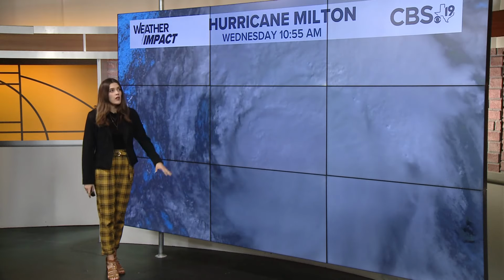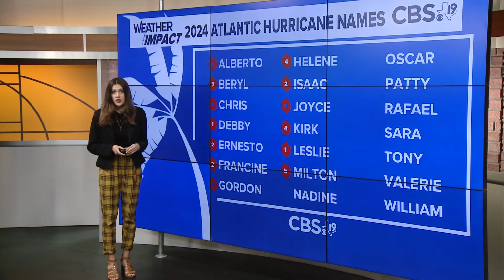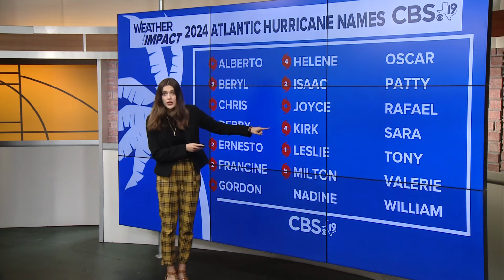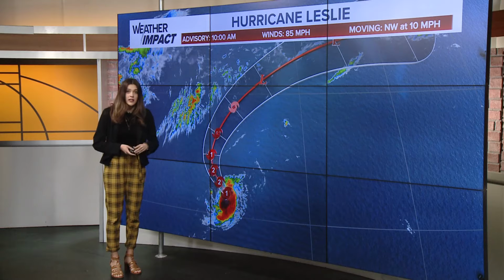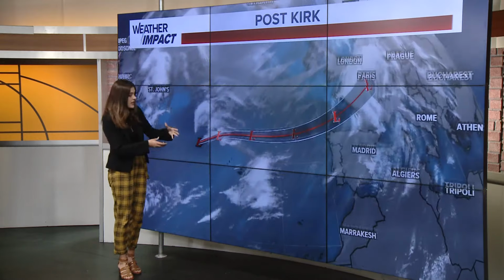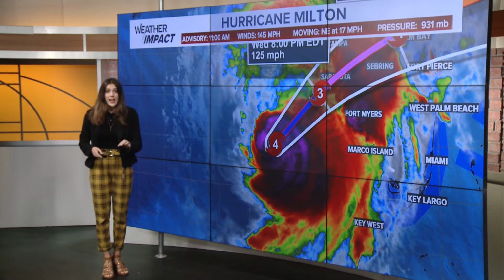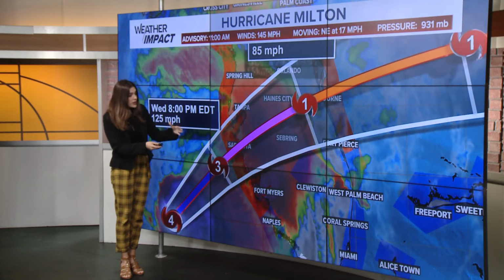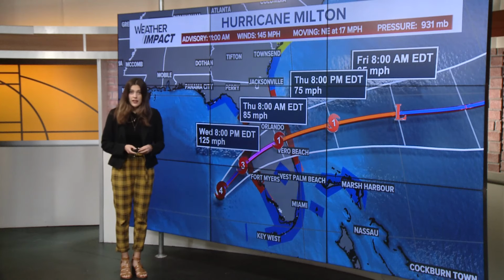CBS19 EXPLAINS: How did we go from Hurricane Helene to Milton within weeks?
Meteorologist Sara Blue shares details about what storms happened between Hurricanes Helene and Milton.